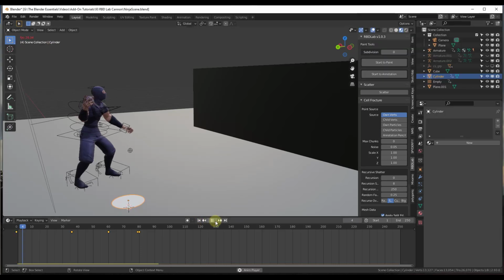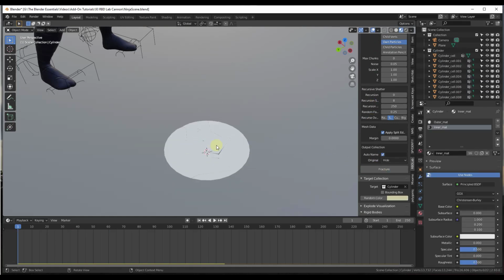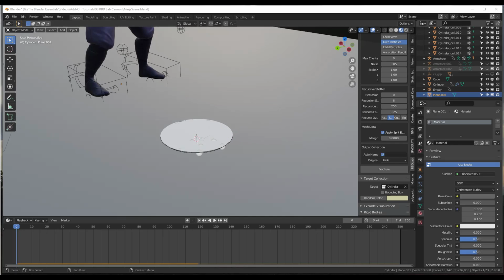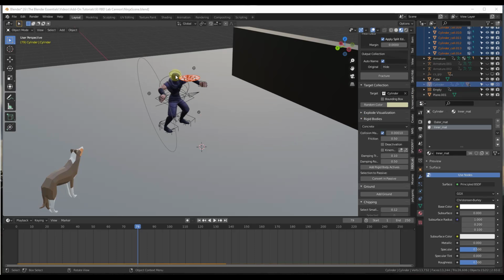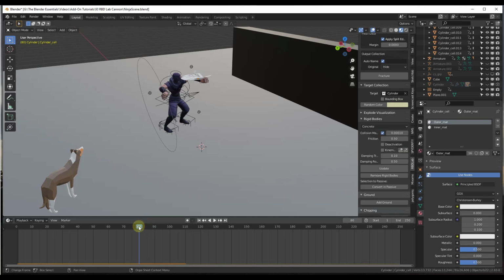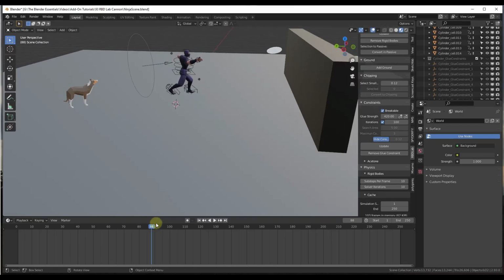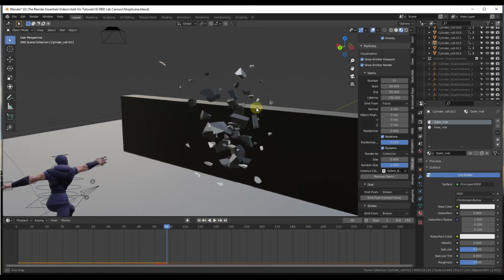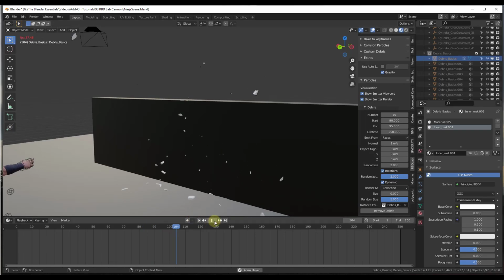Creating a BREAKING PLATE Animation - Ninja Animation Series Part 3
In this video, we continue our series on the animated ninja character by animating the plate breaking against the wall using physics in Blender! You can use this method to animate other objects breaking as well!

TIMESTAMPS
0:00 - Introduction
0:40 - RBDLab Download Location
1:10 - Fracturing our plate with RBD Lab
2:02 - Changing the inner material
2:47 - Parenting our plate pieces to the moving plate object
4:06 - Adding physics to our broken plate pieces
4:57 - Setting up the transition between animated movement and physics
6:19 - Setting up our plate to break when it hits the wall
8:12 - Adding broken debris to our broken plate
9:30 - Changing the debris materials to match the plate